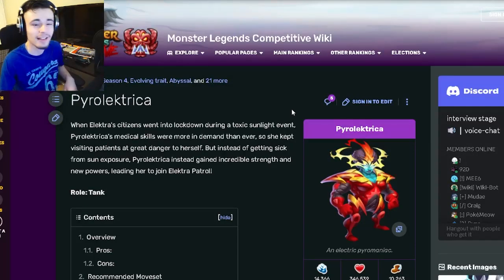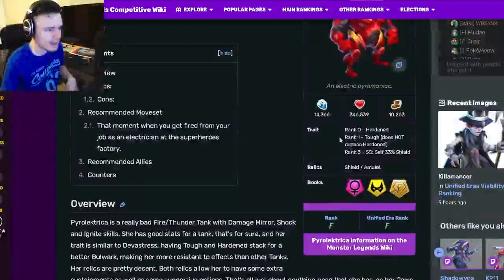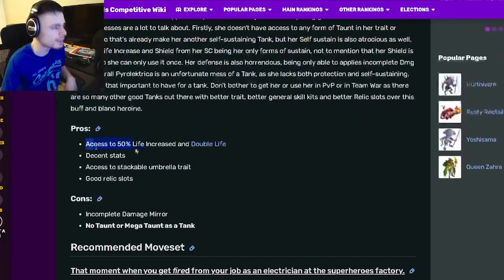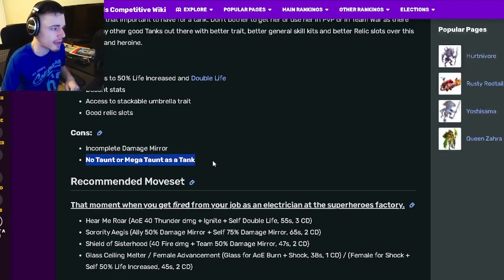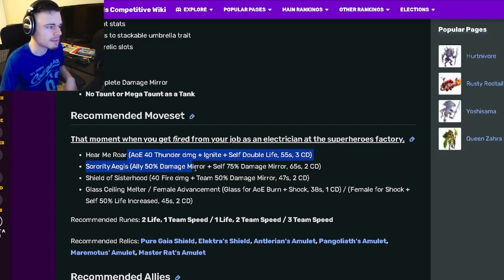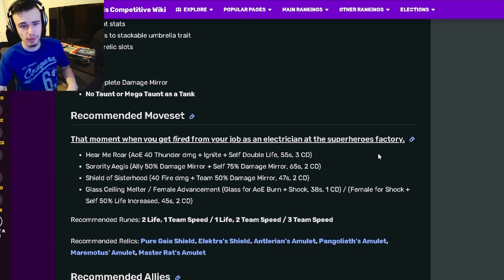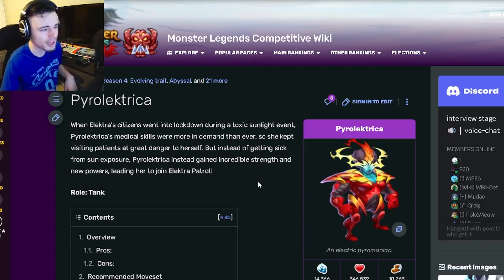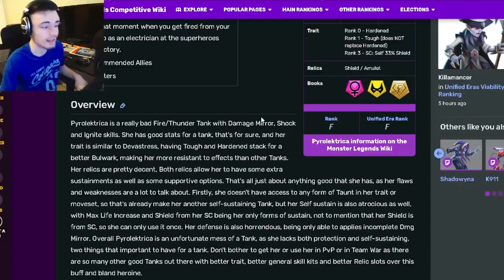Monster Legends is NEW Pyrolektrica Mythic WORTH GETTING? | Monster Analysis